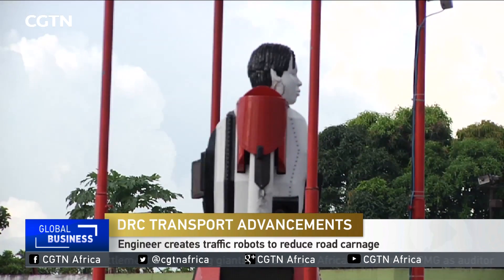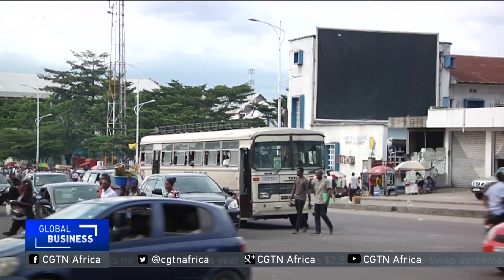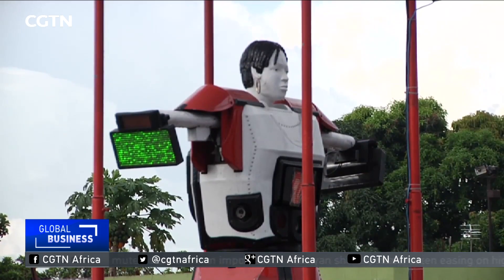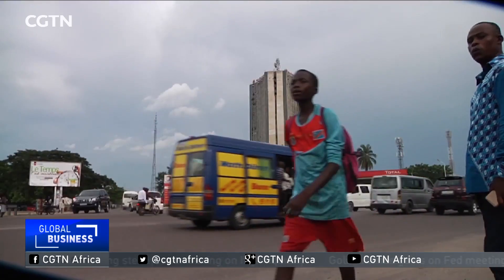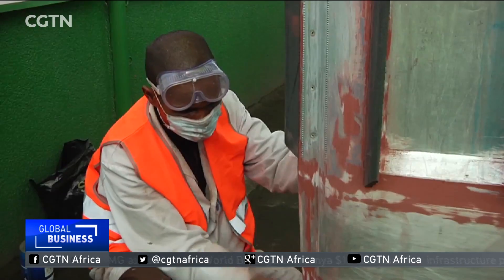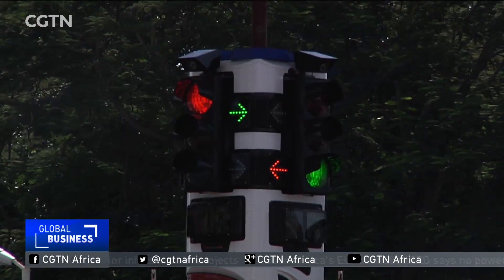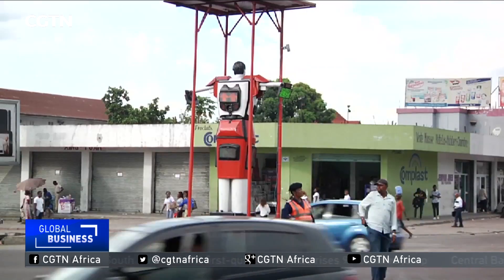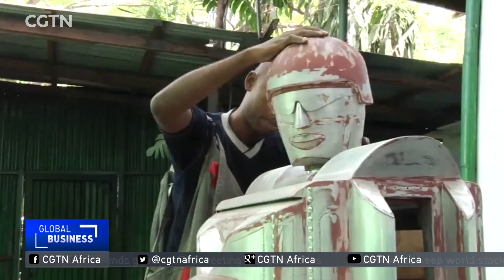Engineer in DR Congo creates traffic robots to reduce road carnage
In the Democratic Republic of Congo, a young engineer has designed a way to regulate traffic flow and secure pedestrian crossings. Her invention has already been adopted at some intersections in the capital, Kinshasa. The DR Congo is the first country to adopt such a traffic control system